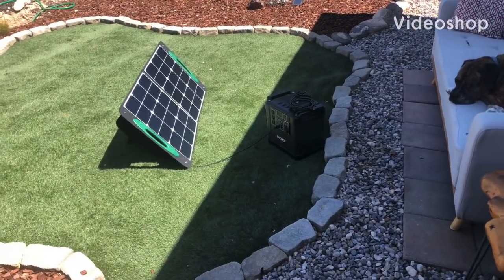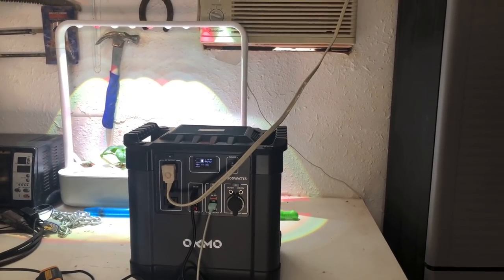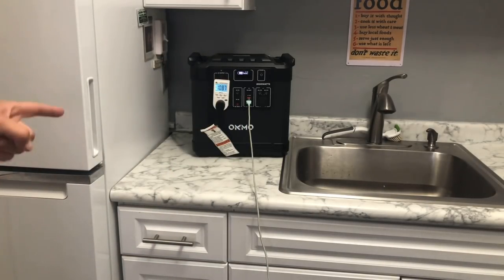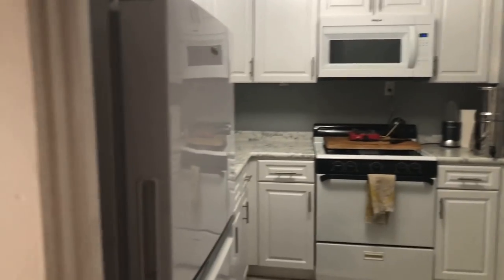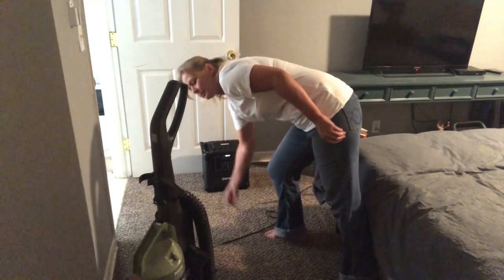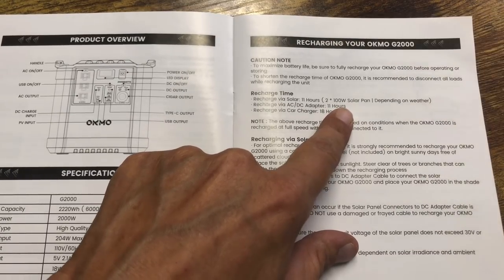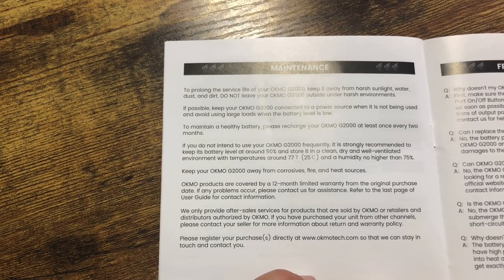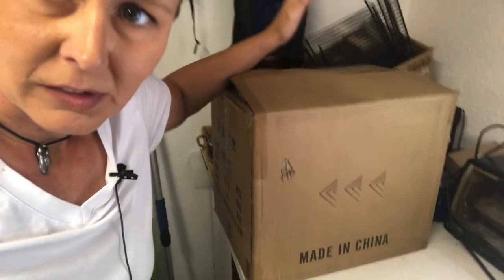DO NOT BUY ANYTHING FROM OKMO! G2000 GENERATOR REVIEW-VERY DISAPPOINTING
Things only got worse after making this video. The company contacted me offering $600 to remove the video. I agreed, but they didn't send me the money. They then said I had to send the unit back. I did. They still did not provide the money they promised to remove the video and return the merchandise. They also do not respond to any of my emails. I would never recommend this product or service to any individual. For those of you on youtube that praise this product...I must say that you are lying to your viewers. Do NOT buy anything from OKMO.